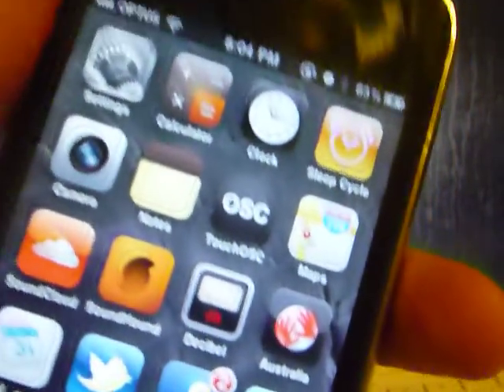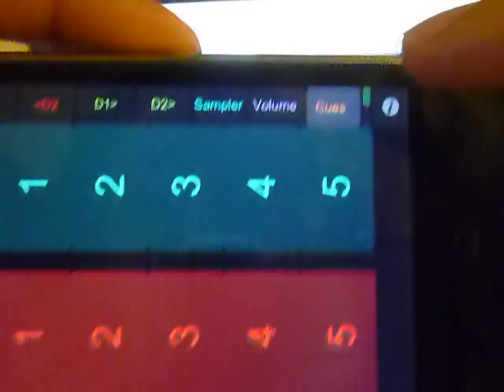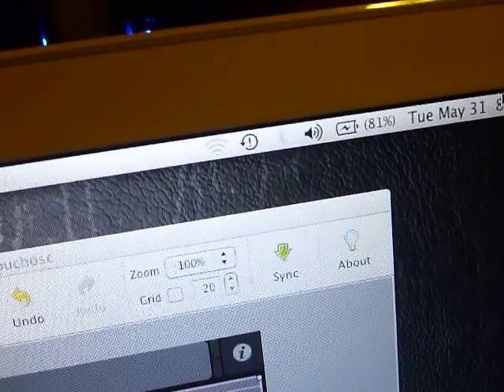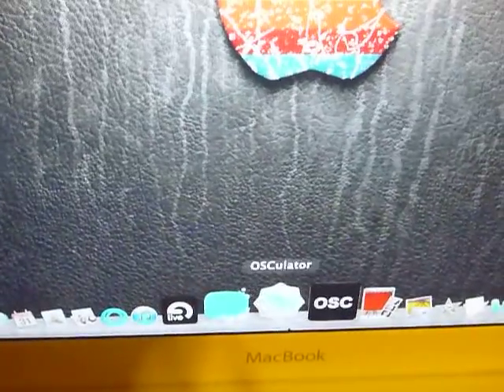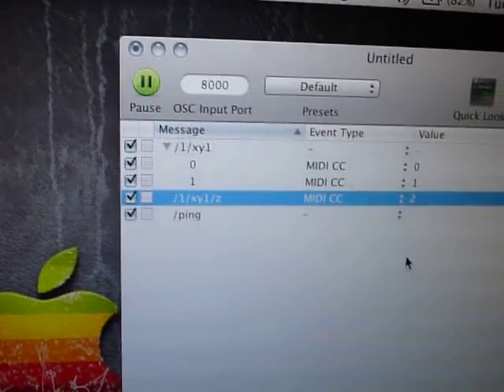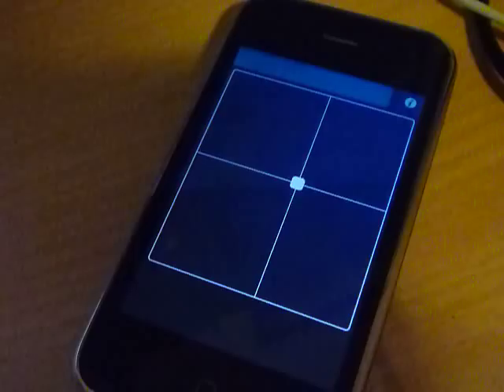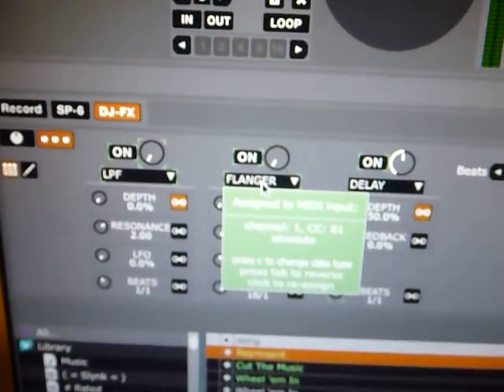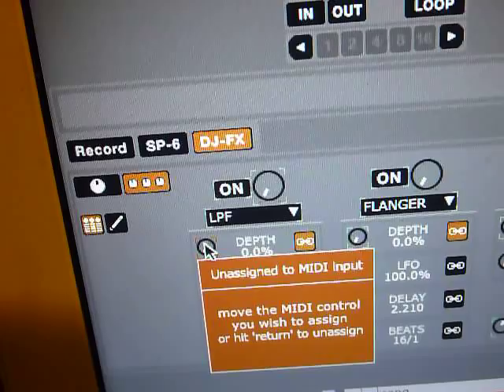TouchOSC w/ Serato Tutorial (Part 1 of 2)